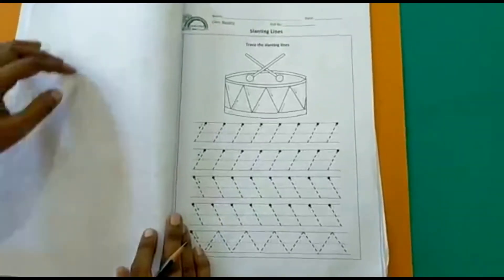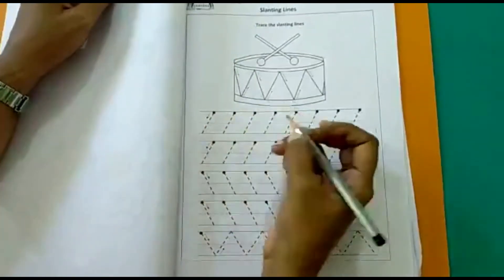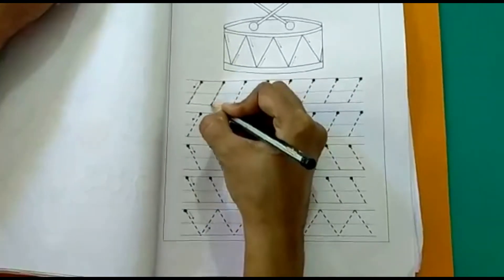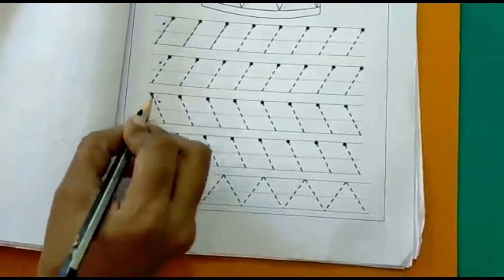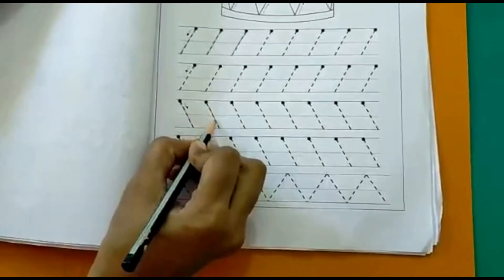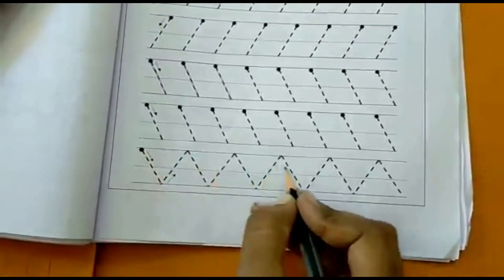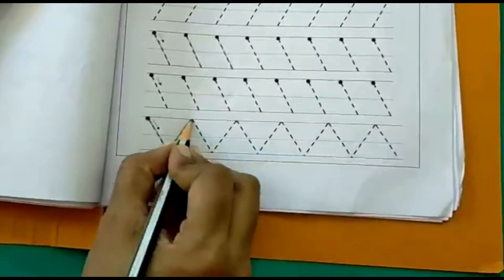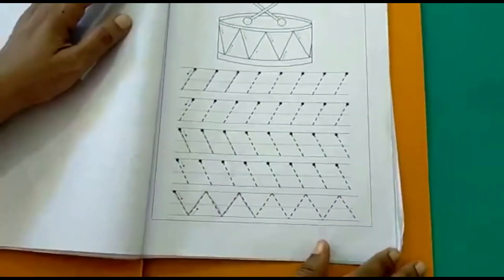Slanting Lines Worksheet - Nursery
In this video, the teacher introduces the children to Slanting Lines. The children are guided in completing the Slanting Line worksheet.